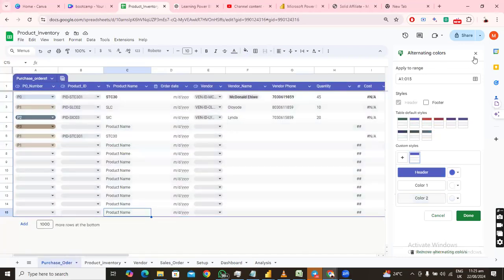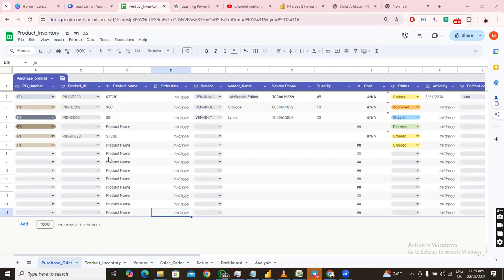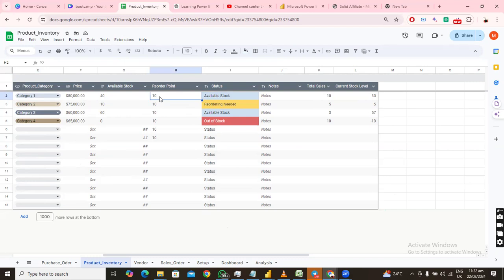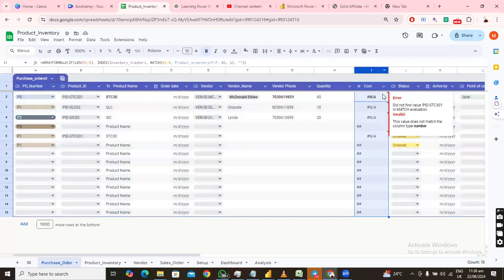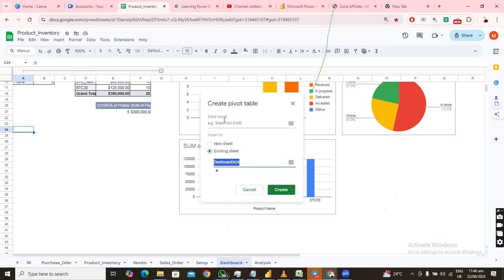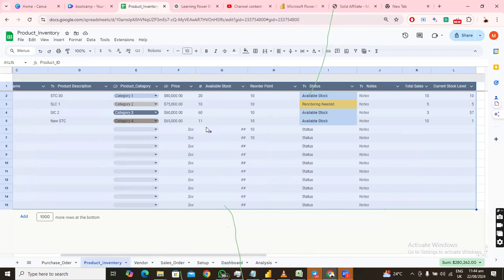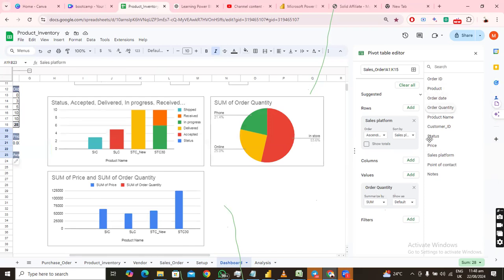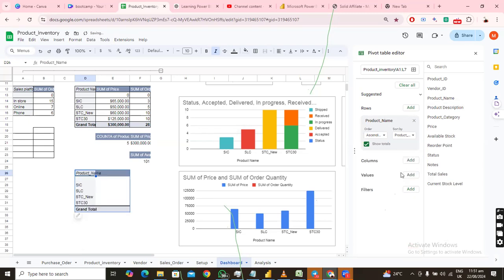Product_inventory Design using google sheets Day2 prt1 (Zoom Session)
Preparing you for the test ahead. (This is for my students taking the data analytics master course)